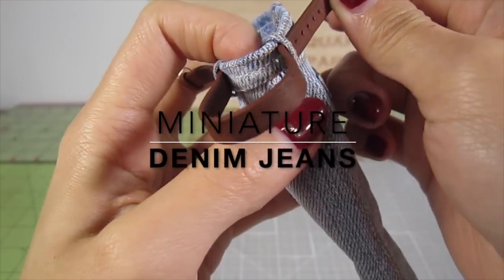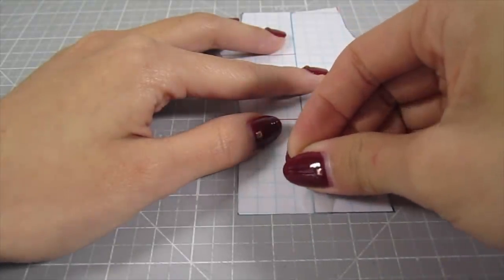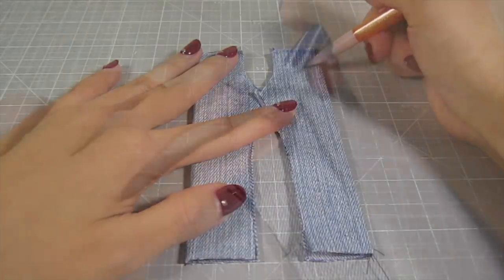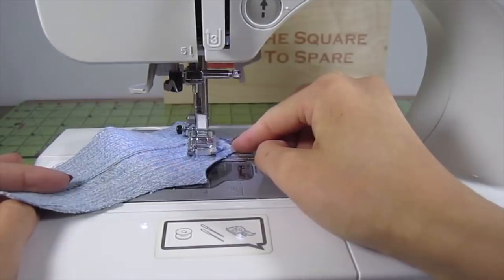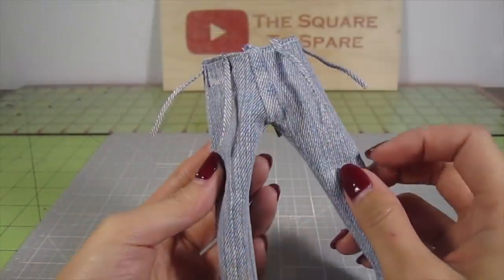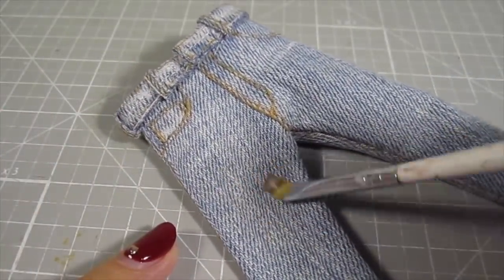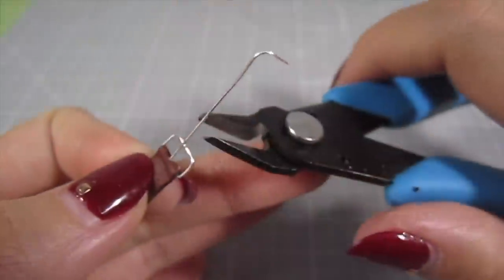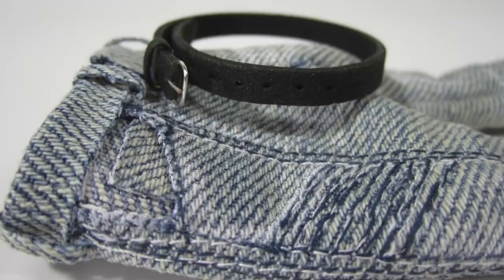DIY Miniature Jeans (made with real denim!)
Happy New year!!! Here’s my long awaited tutorial on miniature denim jeans. Sewing is not my forte, but I’m slowly making progress. This could be the start of more clothing tutorials!! Enjoy :)
✏ Keep up to date with my videos!
✏ PRODUCT LINKS:
Graph Paper
Cutting Mat
24 Gauge Wire
Craft Foam Sheets
Liquitex Acrylic Paints
No-Sew Fabric Glue
Fiskars Rotary Fabric Cutter Set
Slow Times Over Here- Midnight North (0:00- 4:38); (7:47-8:58)
Osaka Rain- ALBIS (4:38- 6:19)
Back in the City- The 126ers (6:19- 8:11)
Tell the Angels- Letter Box (8:11-8:44)